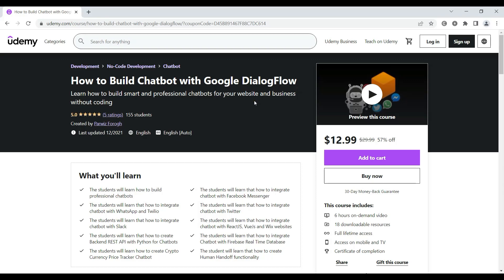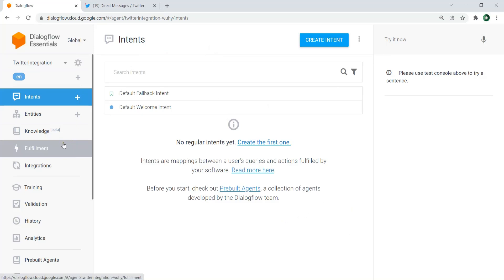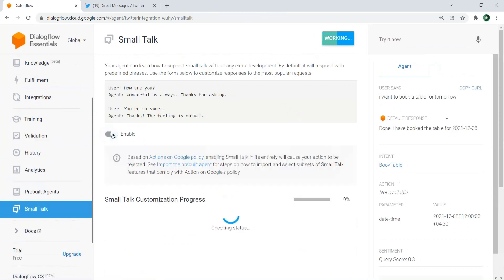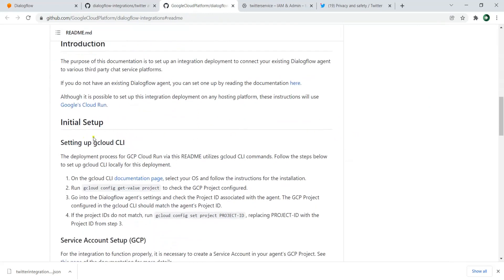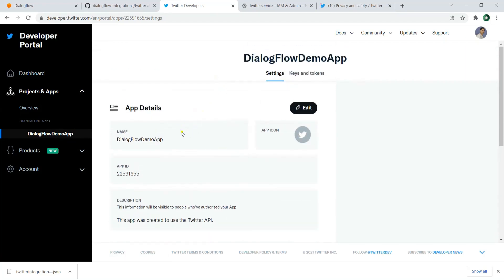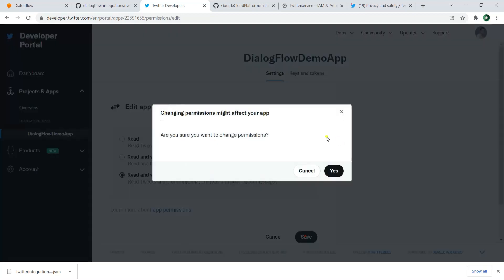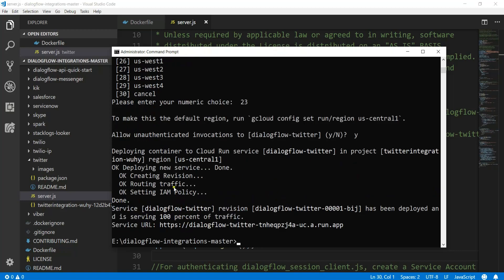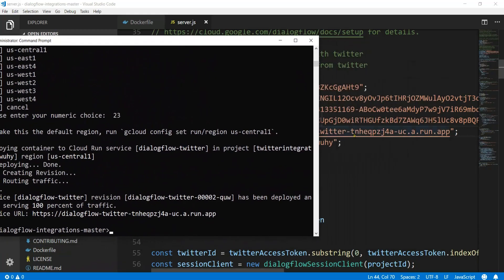🤖 How to Build Chatbot for Twitter - Chatbot for Twitter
Join Full Course on Building Chatbots

In this video i want to show you How to Build Chatbot for Twitter - Chatbot for Twitter.

What is Twitter ?
Twitter is an online news and social networking site where people communicate in short messages called tweets. Tweeting is posting short messages for anyone who follows you on Twitter, with the hope that your words are useful and interesting to someone in your audience. Another description of Twitter and tweeting might be microblogging.

What is Chatbot ?
A chatbot is a software or computer program that simulates human conversation or "chatter" through text or voice interactions.
Users in both business-to-consumer (B2C) and business-to-business (B2B) environments increasingly use chatbot virtual assistants to handle simple tasks. Adding chatbot assistants reduces overhead costs, uses support staff time better and enables organizations to provide customer service during hours when live agents aren't available.